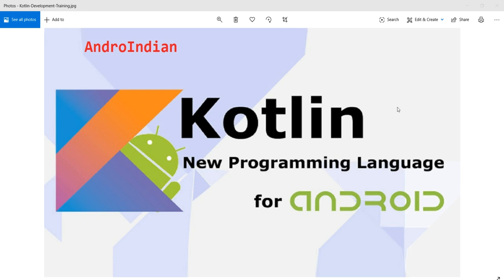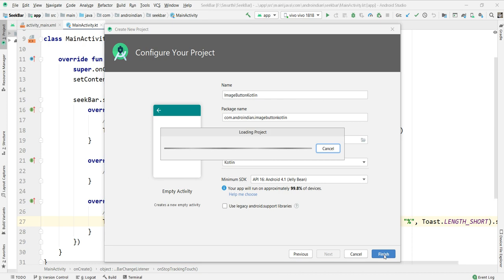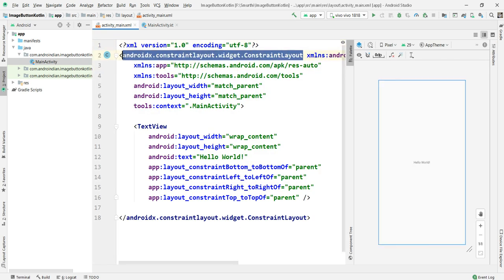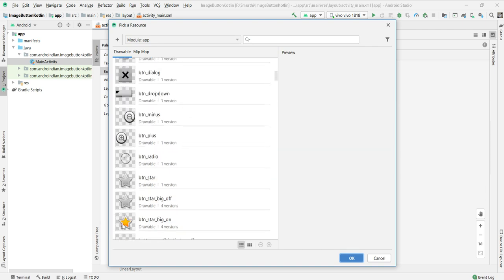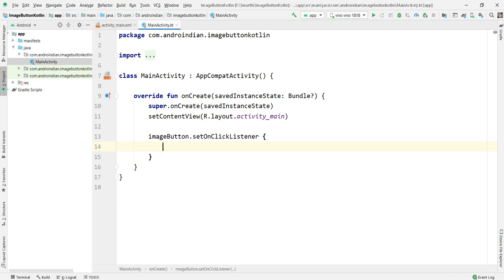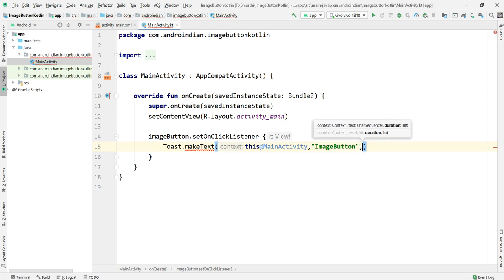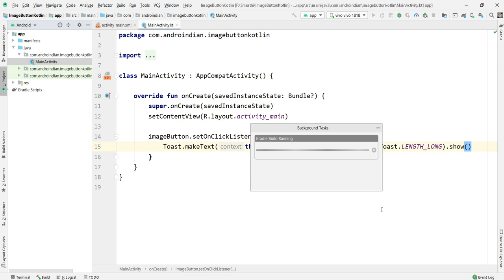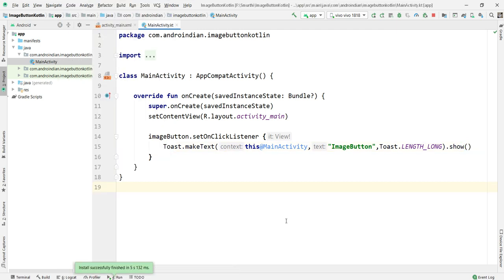Image Button in Android Using Kotlin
Code

Android Tutorials